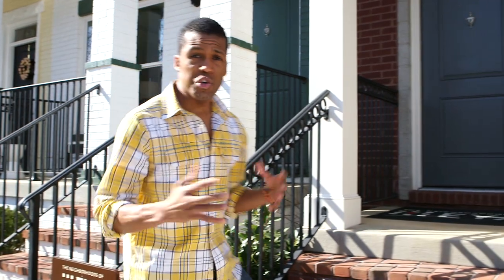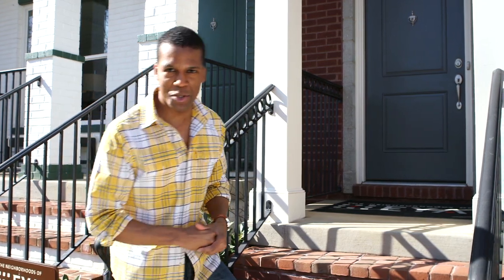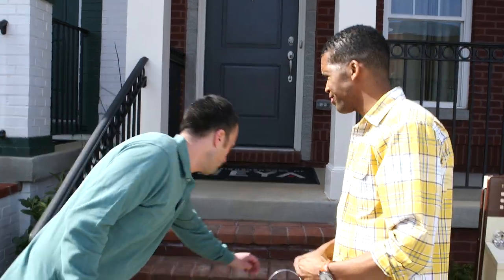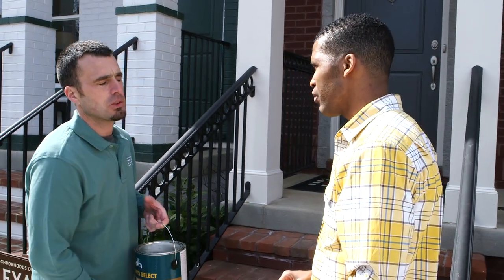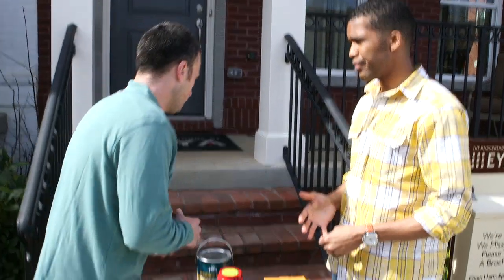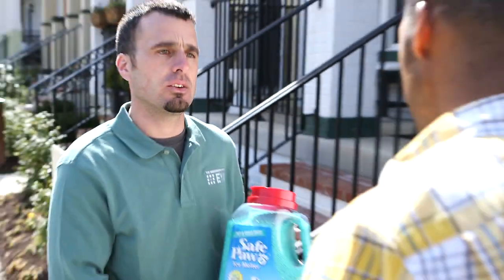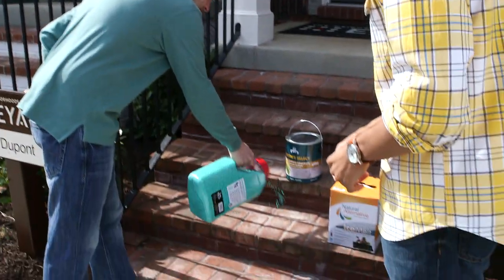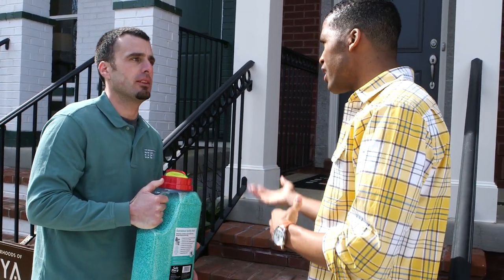Home Maintenance: Preparing For Snow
When winter approaches, you'll want to ready your home for the snow and this video will help you select the right products to keep around the house during the cold season. Topics covered include sealing concrete to protect from ice melt products, which ice melt products to use (and which to skip), as well as what the Homeowner's Association will be responsible for in your community.

The Producers, Writers and Actors of these video(s) have used reasonable efforts in producing these video(s) to provide the information contained therein, but neither Producers, Writers nor Actors of or in these video(s) make any representations or warranties with respect to the accuracy of the information contained in the video(s), nor the applicability, fitness, or completeness of the contents of this video.

The information contained in these video(s) is strictly for entertainment and informational purposes. Where manufacturer information or warranties are provided with respect to any equipment in your house, you should rely on such information and warranties and not on the video(s). Before you elect to apply any of the concepts or ideas contained in these video(s), you should verify that such actions are consistent with the manufacturers' information or warranties. Information regarding the care and maintenance of equipment in your home may also be available from the manufacturer through the manufacturer's website, and we suggest that you check the manufacturer recommendations first, prior to applying any of the concepts or suggestions seen in the video(s). By applying the concepts or suggestions set forth in the video(s), ou are taking full responsibility for your actions.

No representations or warranties are made by the Producers, Writers or Actors regarding the information set forth in the video(s), and none of the Producers, Writers or Actors, nor the copyright holder of these video(s), shall have any liability of any nature, to any party, for any actual, direct, indirect, implied, punitive, special, incidental or consequential damages arising directly or indirectly from any use of the material, concepts or suggestions which are set forth in the video(s).

The author and publisher do not warrant the performance, effectiveness or applicability of any websites listed or linked to in these video(s).

There may be additional links which are included in the video(s), and none of the Producers, Writers or Actors make any representation or warranty regarding the links which are included or those that are not included in the video(s)..

These video(s) are copyrighted by EYA Marketing, LLC and are protected under the US Copyright Act of 1976 and all other applicable international, federal, state and local laws, with ALL rights reserved. No part of this may be copied, or changed in any format, sold, or used in any way other than what is outlined within this under any circumstances without express permission from EYA Marketing, LLC.